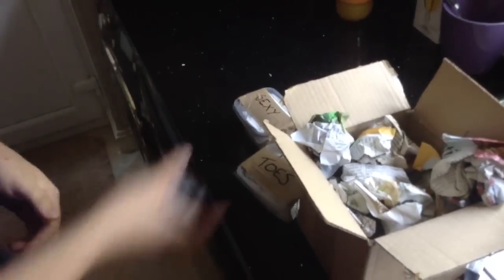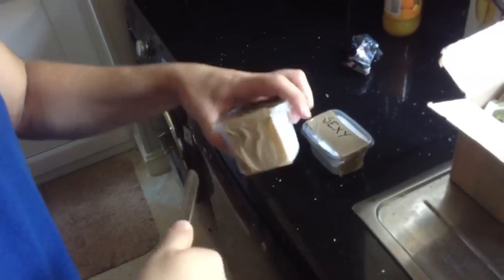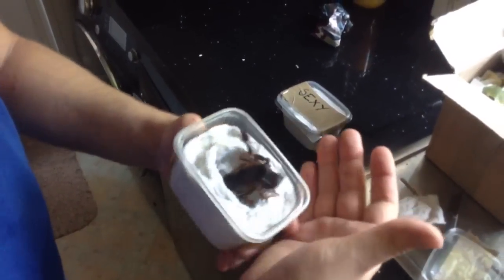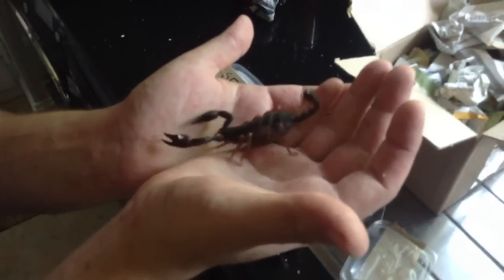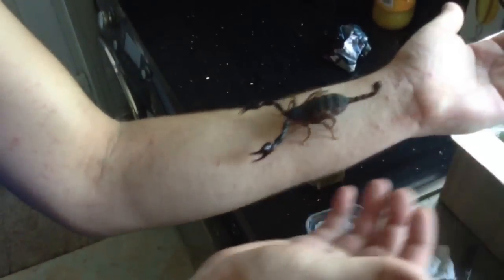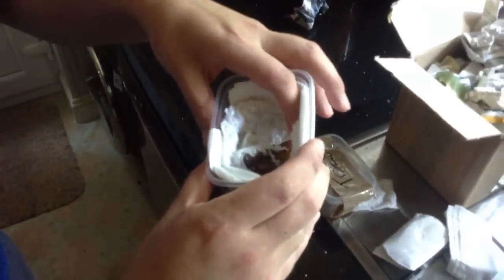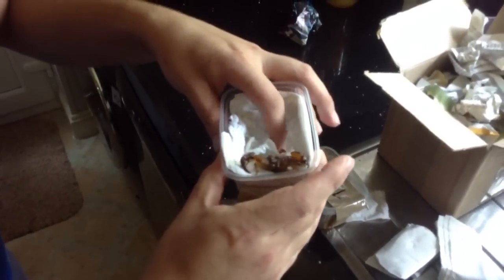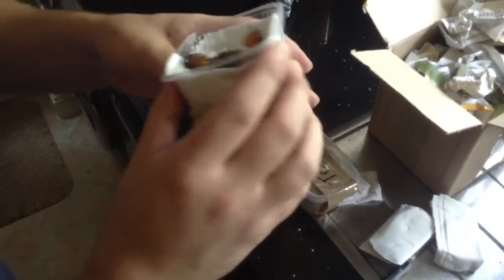Tartan Tarantulas - Scorpion Wins (A*)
Two new scorps, and a cameo from Muscle Snook aka Big Tom Hardy

Handling Scorpions.